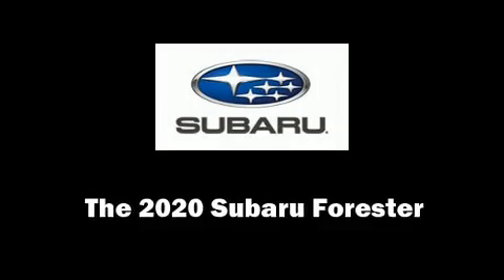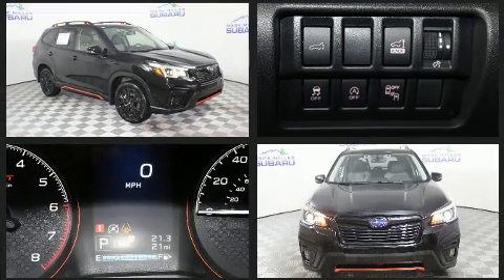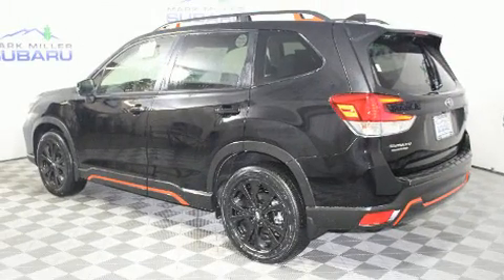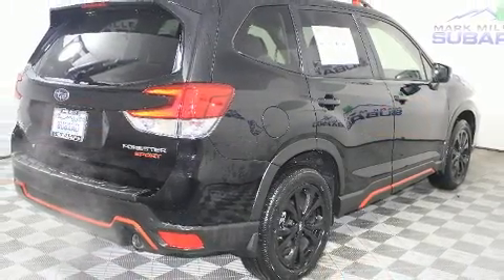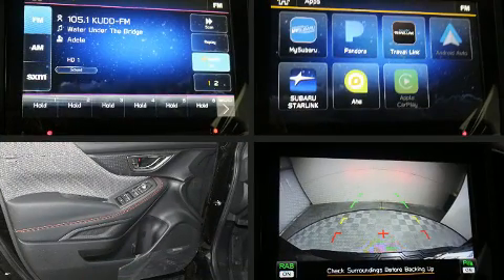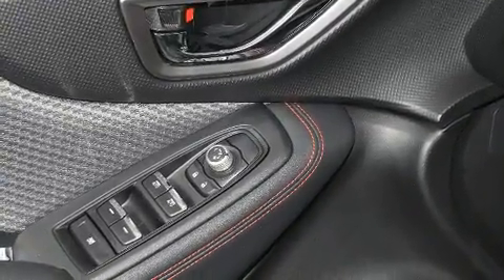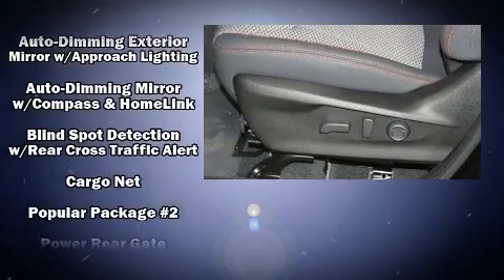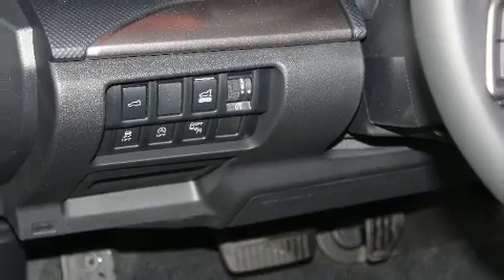2020 Subaru Forester Sport in Salt Lake City, UT 84115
The 2020 Subaru Forester. It features an automatic transmission, all-wheel drive, and a 2.5 liter 4 cylinder engine. Subaru prioritized fit and finish as evidenced by: 1-touch window functionality, adjustable headrests in all seating positions, a built-in garage door transmitter, an automatic dimming rear-view mirror, automatic dimming door mirrors, a power liftgate, and a blind spot monitoring system. For drivers who enjoy the natural environment, a power moon roof allows an infusion of fresh air. Premium sound drives 9 speakers, providing you and your passengers a sensational audio experience. Subaru ensures the safety and security of its passengers with equipment such as: head curtain airbags, front side impact airbags, traction control, brake assist, ignition disabling, an emergency communication system, and 4 wheel disc brakes with ABS. Adaptive cruise control maintains a pre set distance behind the car ahead of you, simplifying highway driving and enhancing safety. We know that you have high expectations, and we enjoy the challenge of meeting and exceeding them! Please don't hesitate to give us a call.